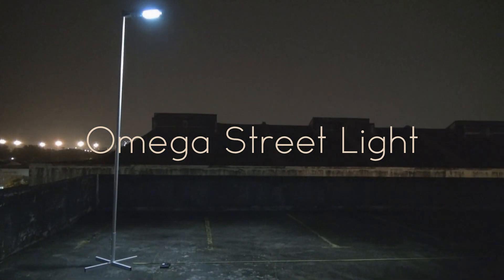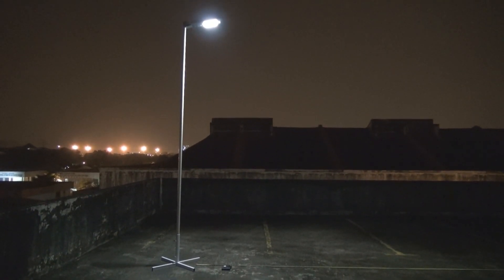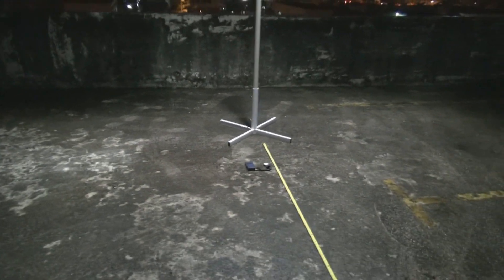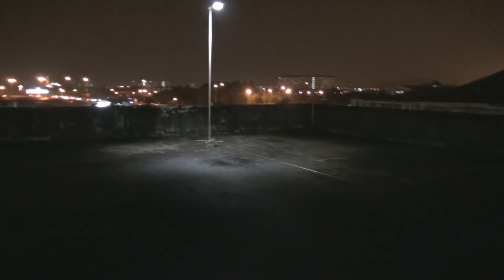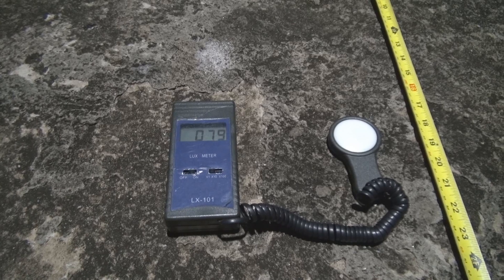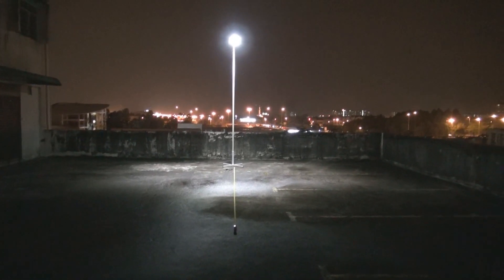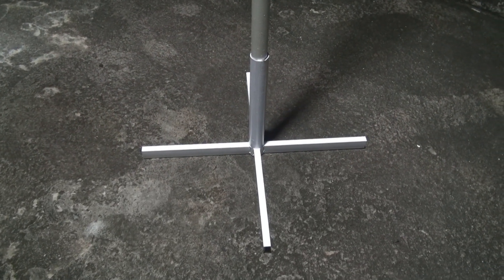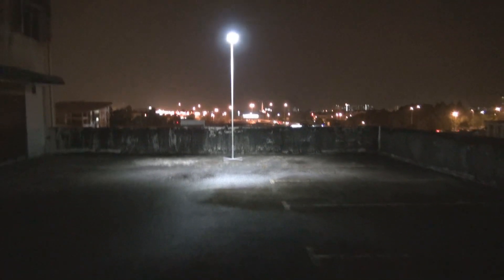Solar Omega Street Light Part 2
Our new generation All In One Solar Omega Street Light: Design for wireless application, solar power, easy installation and extreme bright.

Available at Aliexpress, Amazon, Lazada & scomart.com